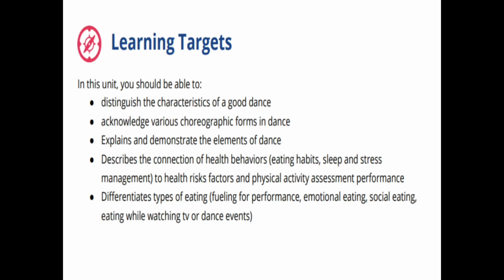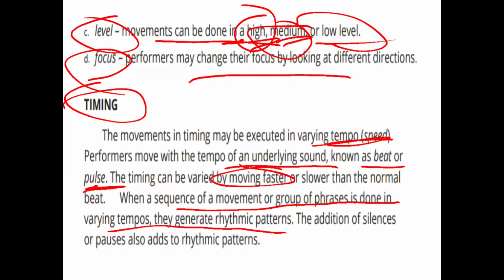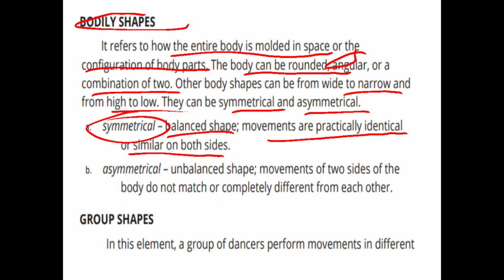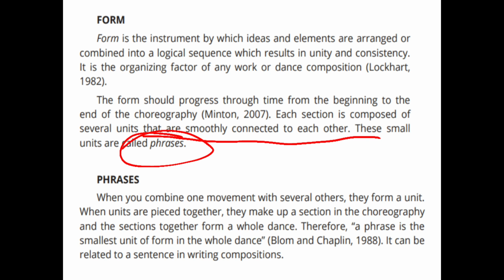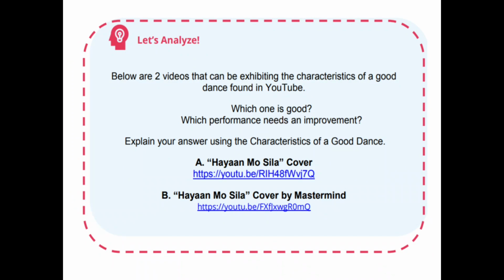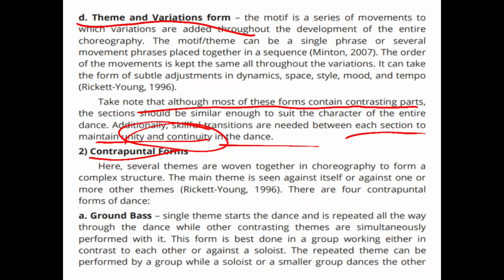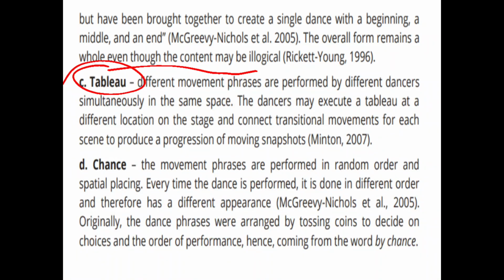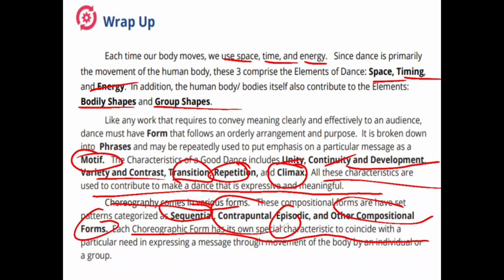DANCE APPRECIATION AND COMPOSITION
Physical Education and Health 3 discussion in Unit 2 for Grade 12 students.